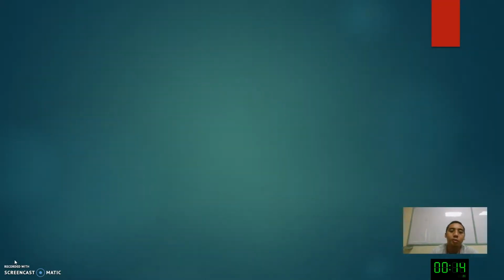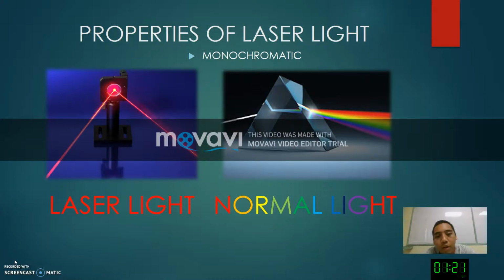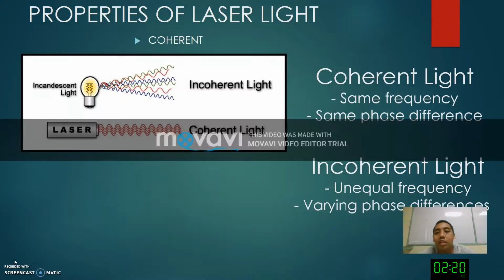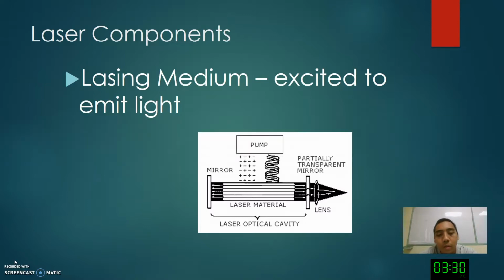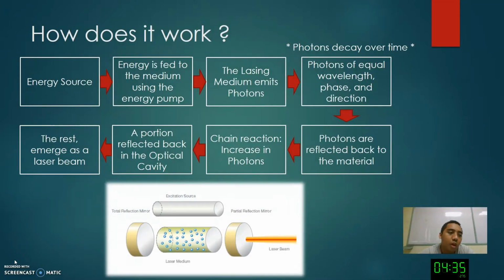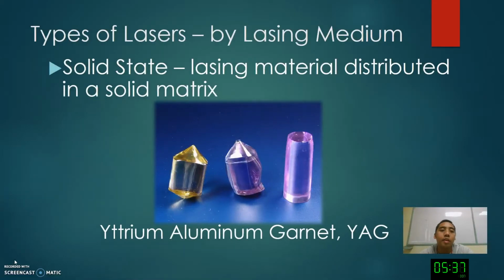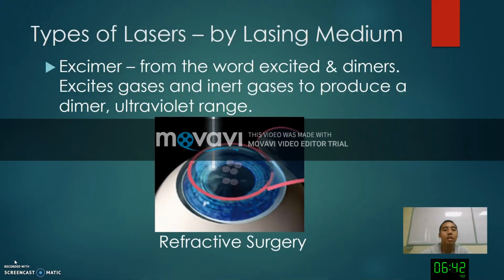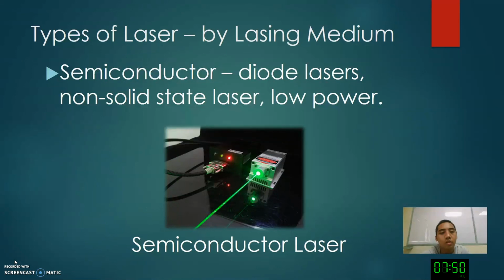Laser : Light / Electromagnet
Group 4
by Daniel Ranque

ECE109 / B12
Advisor : Engr. Ibarra